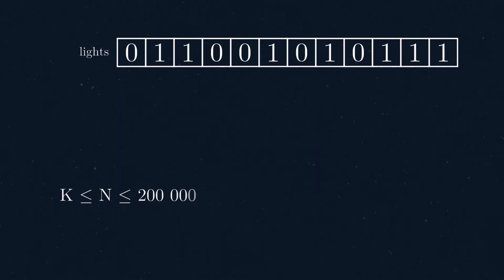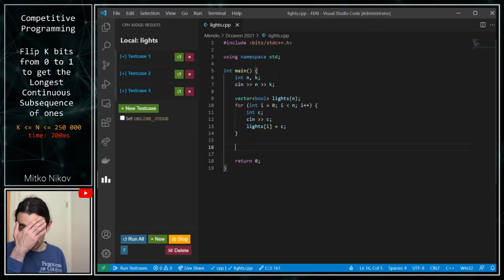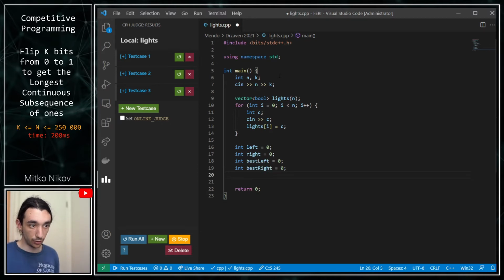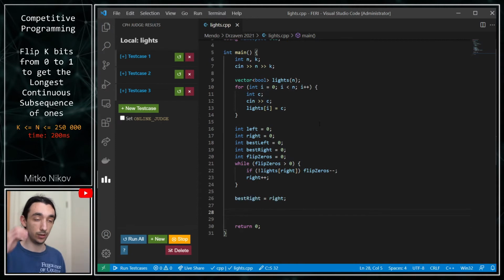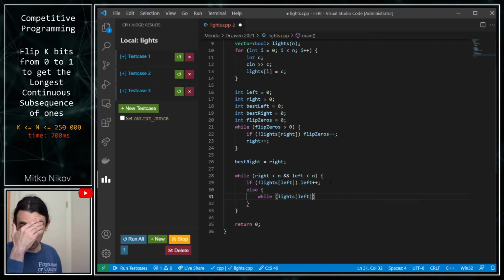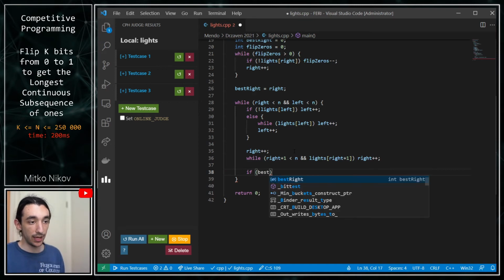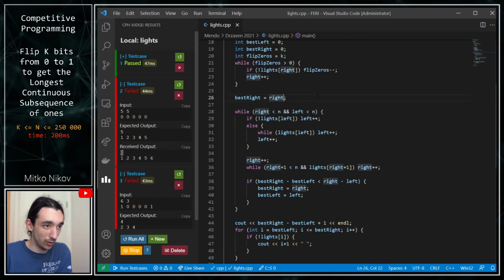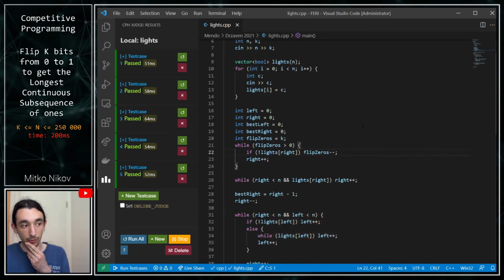Flip K zeros to get the Longest Continuous Subsequence of ones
Given an array of bits, flip exactly K zeros such that you create the longest continuous subsequence of ones.

! Although, the problem is in Macedonian, you can test your solution on the site.

This is my first time trying to solve a problem and do commentary at the same time. It's more difficult than it seems. Just skip the boring segments.

00:00 Statement
01:04 Solution
03:05 Implementation with commentary
13:07 Submit